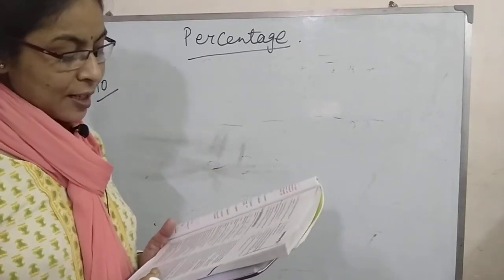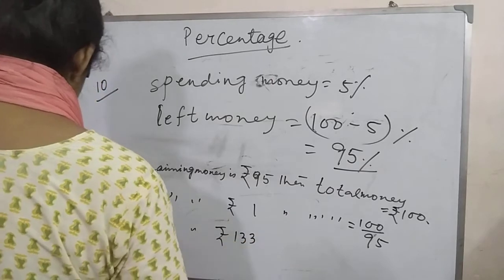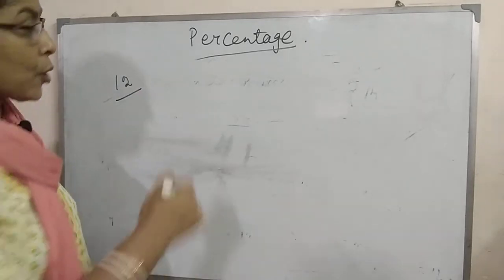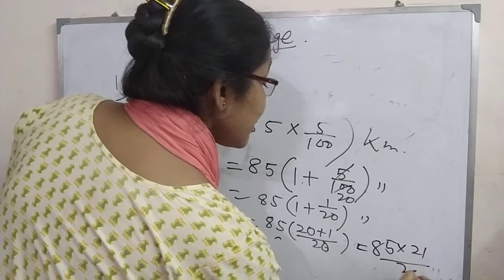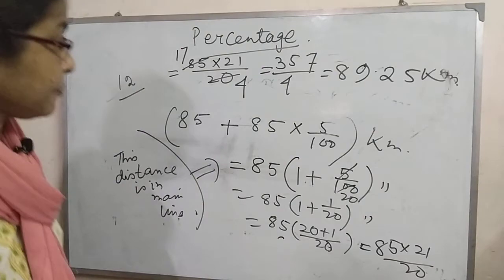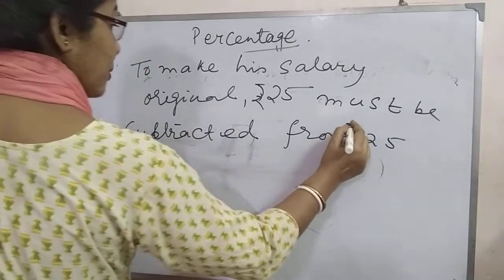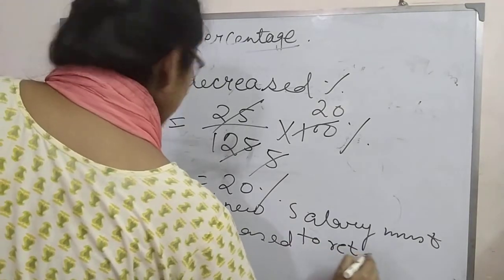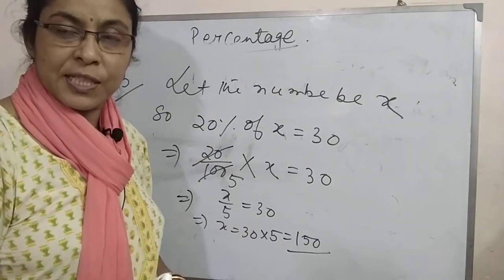Mathematics class VIII Chapter percentage ( part--3)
Mathematics class VIII Chapter percentage ( part--3) by kuheli ma'am